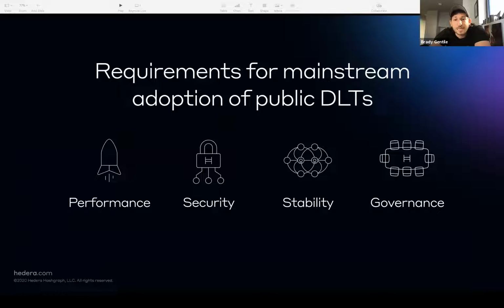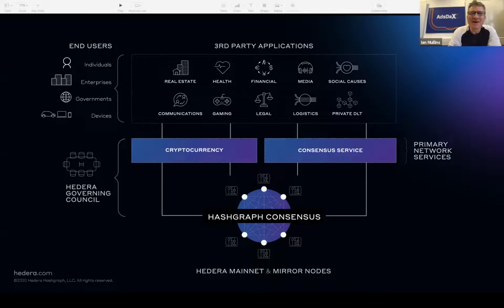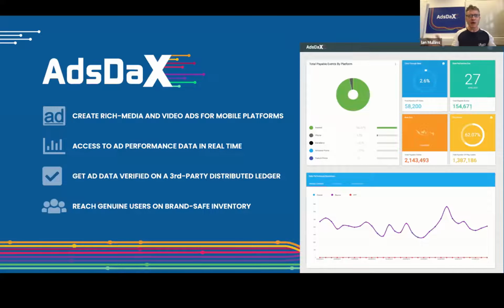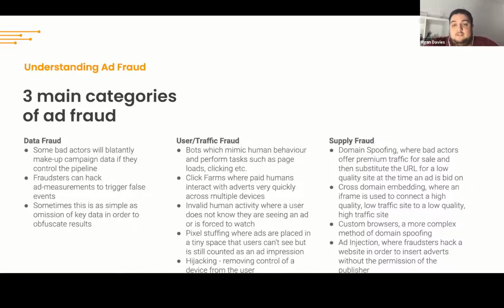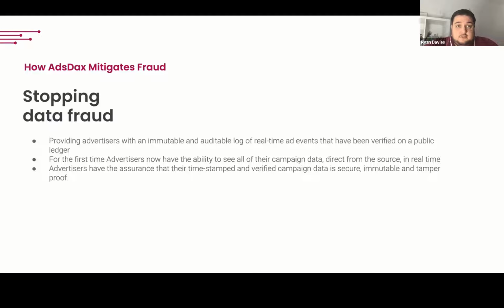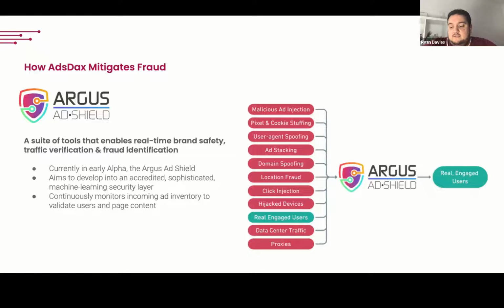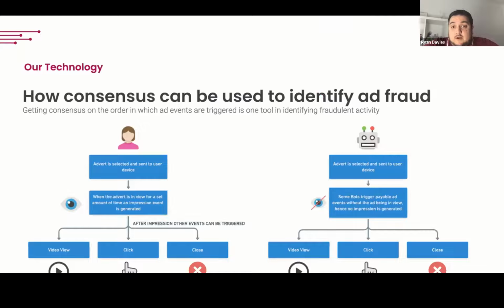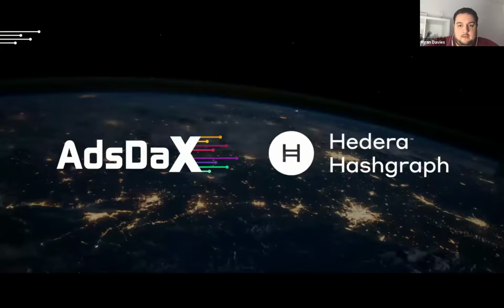DLT and Blockchain in the Real World: Fighting fraud in digital advertising & beyond at AdsDax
Did you know that public blockchains and distributed ledger technologies are being used in production today to fight fraud, improve transparency and reduce costs, across a wide range of industries and applications?

For the second installment of "DLT and Blockchain in the Real World" to learn about how and why companies in the AdTech and Fraud Mitigation platform industries today are incorporating these tools into their technology stack for new and existing applications. Ian Mullins, Co-Founder and CEO of AdsDax, will share how they use Hedera Hashgraph to record millions of encrypted, payable advertising events, enabling trust, verifiability, and real-time fraud analysis for every transaction.

Learn how only Hedera offers the high-throughput, low latency, and stability required of enterprise-grade applications — with the network itself being owned and operated by leading global organizations, including Google, IBM, LG, DLA Piper, Boeing, Deutsche Telekom, and more. If you're building applications in AdTech and/or for Fraud Mitigation and interested in learning how public blockchain and distributed ledger technologies can help transform your business, this is a webinar you won't want to miss.